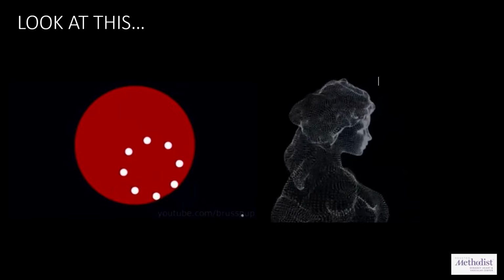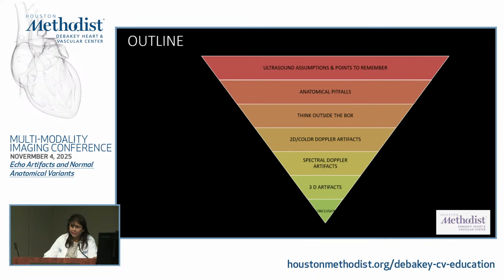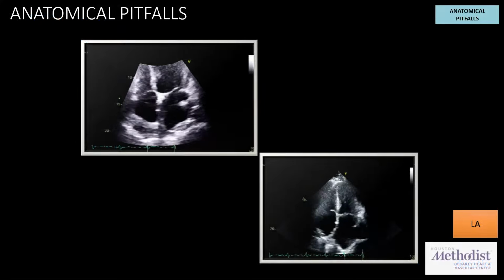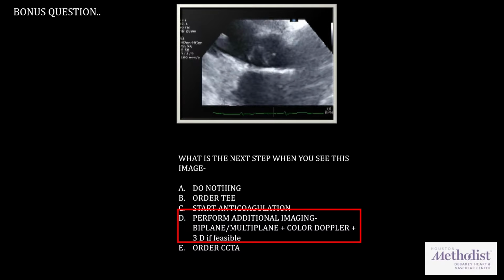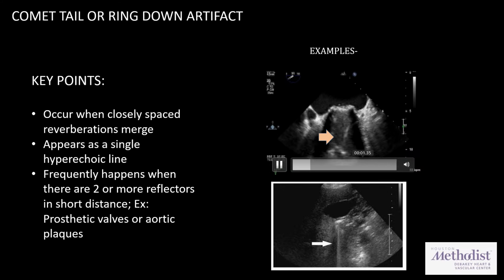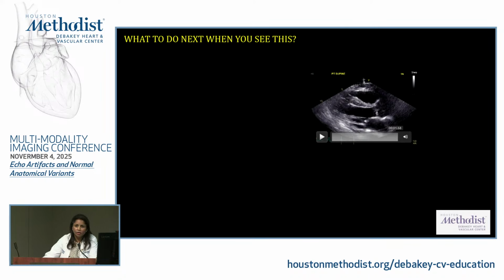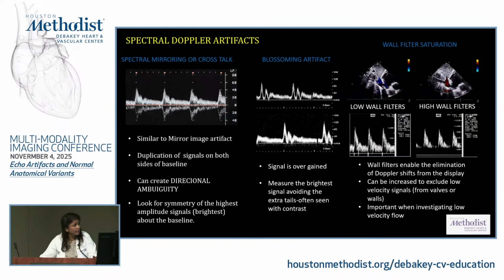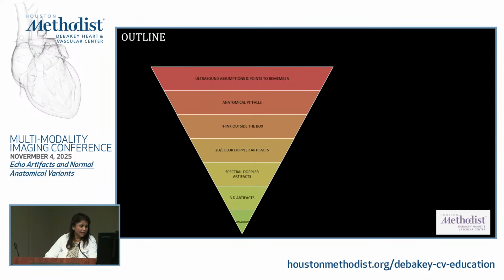11.4.25 Multi-Modality Imaging Weekly Webcast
Echo Artifacts and Normal Anatomical Variants
Dr. Chebrolu